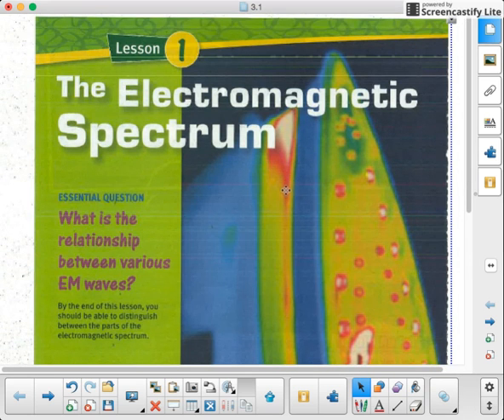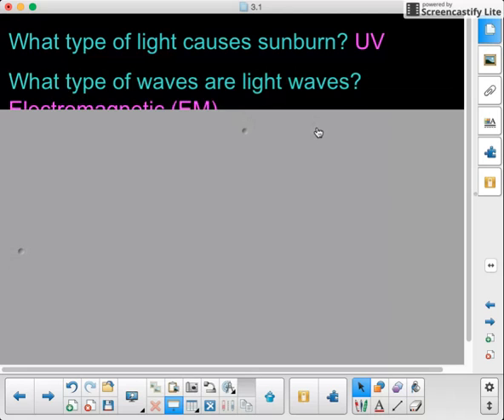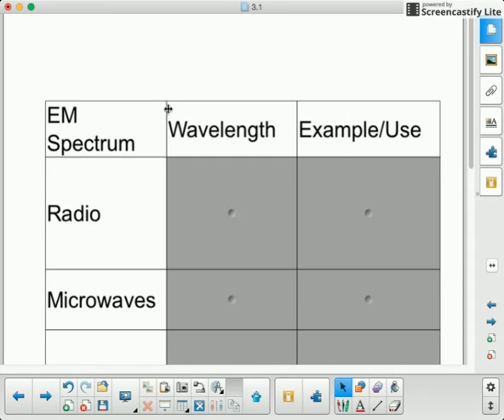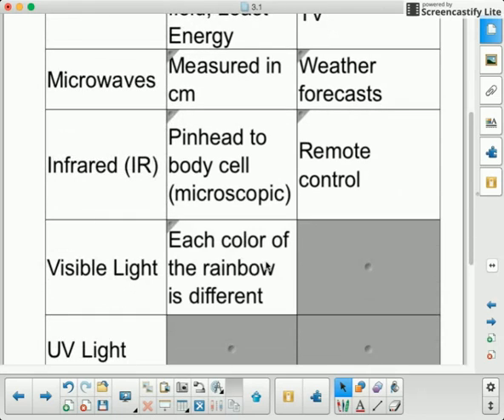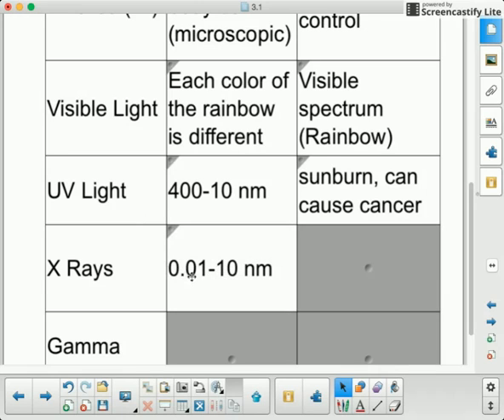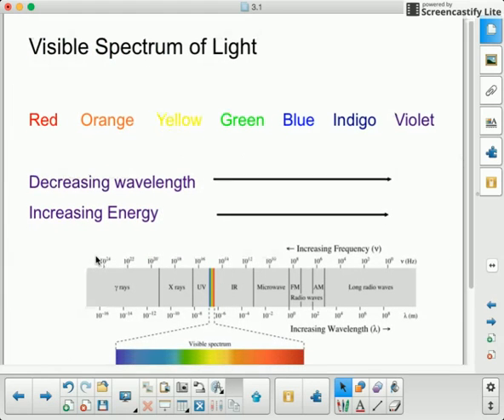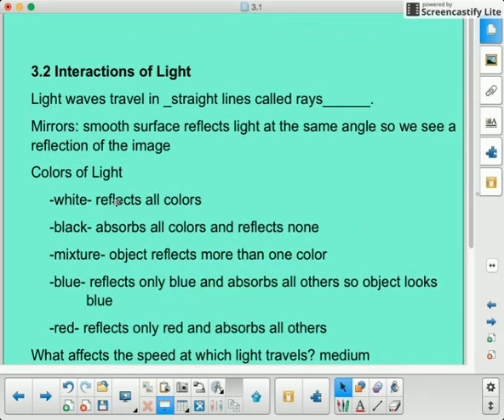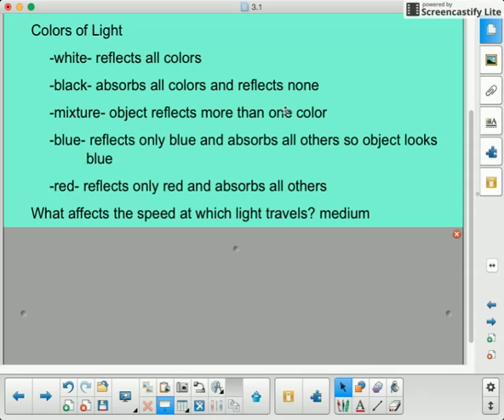J Unit 3 Lesson 1: The Electromagnetic Spectrum